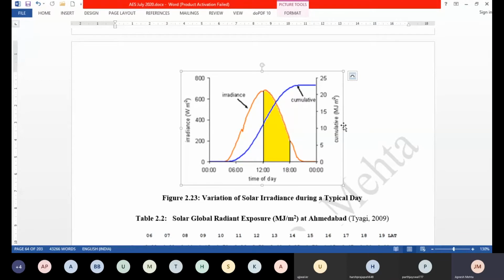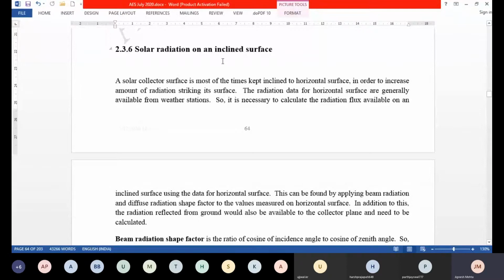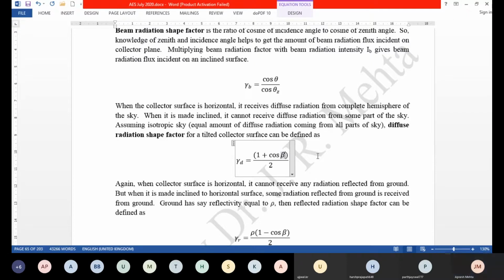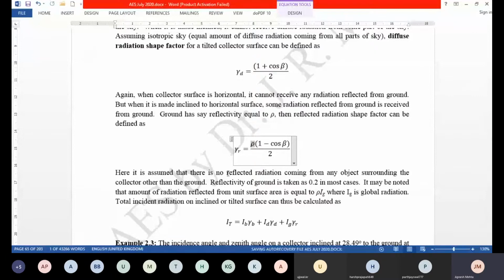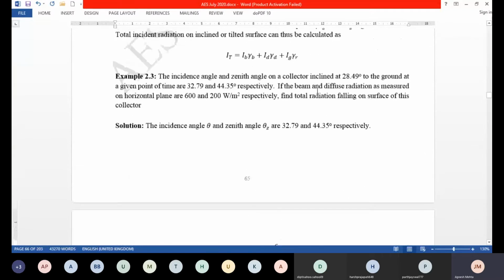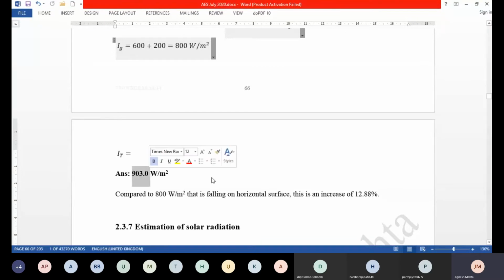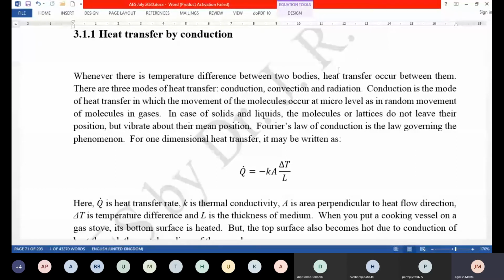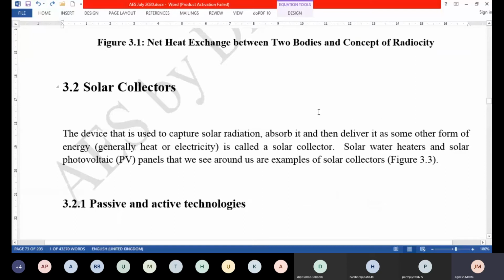Alternative Energy Sources 8 | Solar radiation on inclined plane, Collector classification